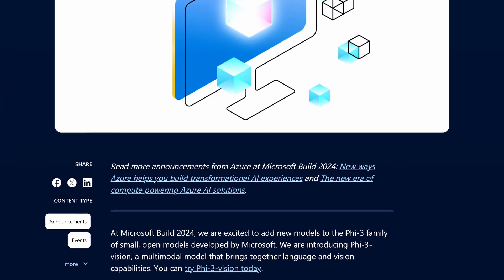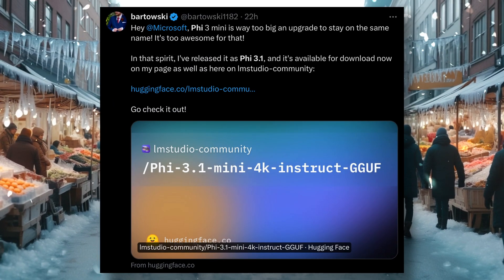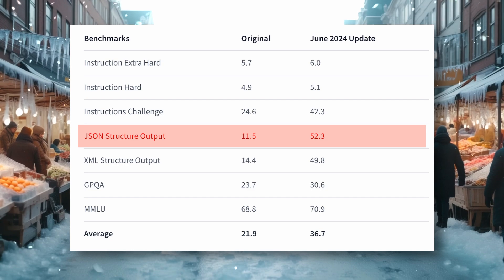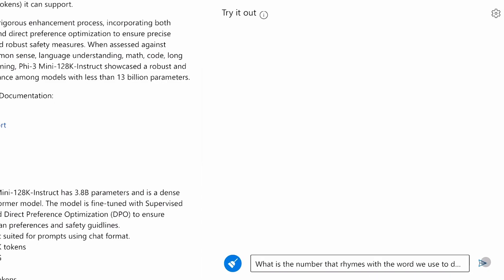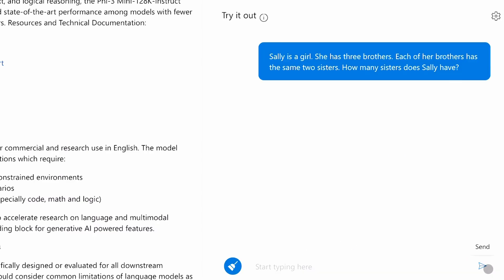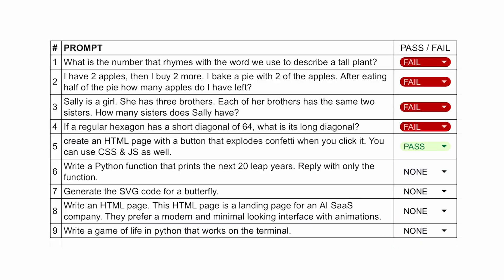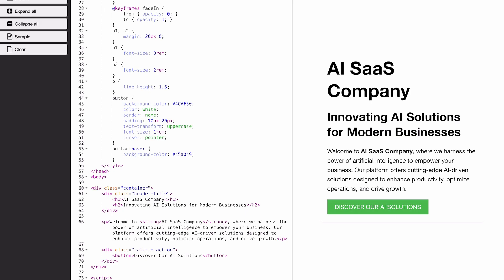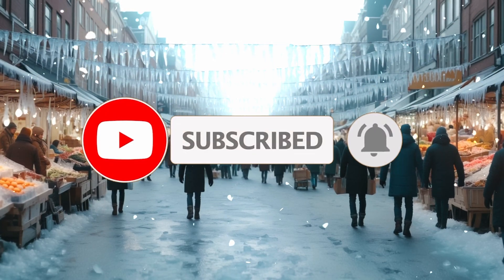Microsoft Phi-3.1 Mini (3.8B) : Phi-3 Mini LLM just got an INSANE UPGRADE (Beats Llama-3 & Qwen2)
In this video, I'll be covering the newly upgraded and launched Phi-3.1 Mini Model. This is an insanely small / mini model that can run on every computer even without GPU. This is a new model that claims to beat models like Llama-3, Qwen2, Deepseek and other opensource LLMs while being smaller. I'll be testing it out in this video. Watch the video to find more about this new model. It also beats Qwen-2, DeepSeek Coder, Codestral in all kinds of coding tasks.

Key Takeaways:

🌟 Microsoft's Phi-3 Mini Model Updated! - Discover the latest upgrades to Microsoft's Phi-3 mini model, enhancing its AI performance and capabilities.

🚀 15% Performance Boost - The updated Phi-3 mini model now offers a 15% increase in AI performance, making it more efficient and powerful.

🧠 Improved Reasoning Capabilities - The Phi-3.1 model shows significant improvements in reasoning, multi-turn conversation quality, and structured output.

💻 Excel in Coding Tasks - This updated AI model excels in generating code, passing challenging coding tests with ease.

📈 Benchmark Breakthroughs - The Phi-3 mini's latest update shows remarkable improvements in benchmarks like JSON and XML structure output.

👍 User Feedback Driven Update - This update is based on valuable customer feedback, ensuring the Phi-3 mini meets users' needs and expectations.

Timestamps:

00:00 - Introduction
00:07 - About Phi-3 Model Family
01:01 - Significant Upgrade to Phi-3 Mini (alias Phi-3.1)
02:00 - Updated Benchmarks
03:10 - Testing
07:46 - Conclusion